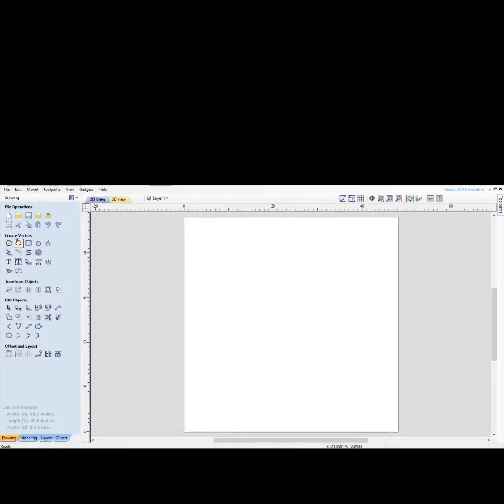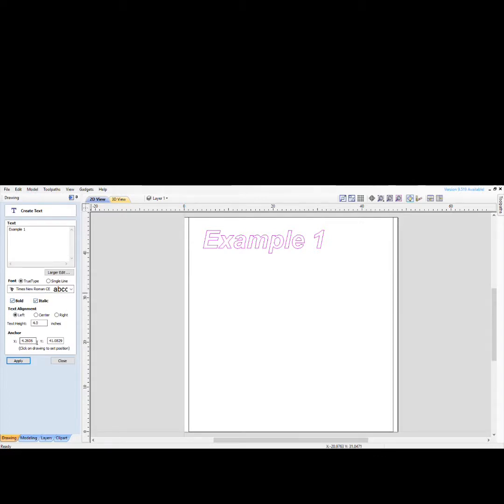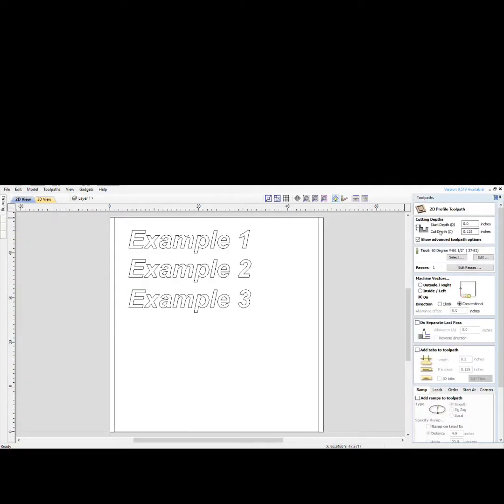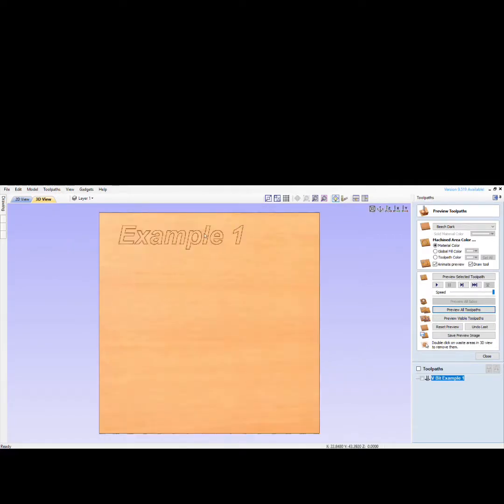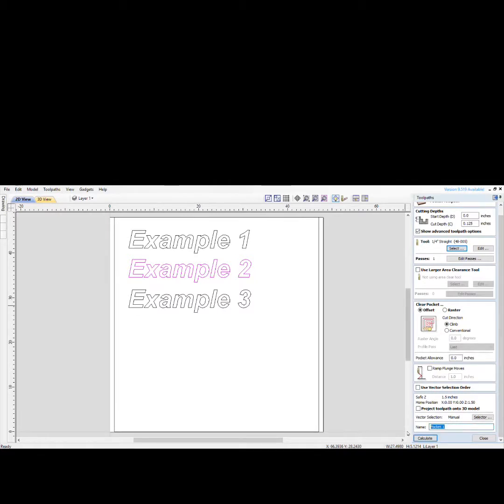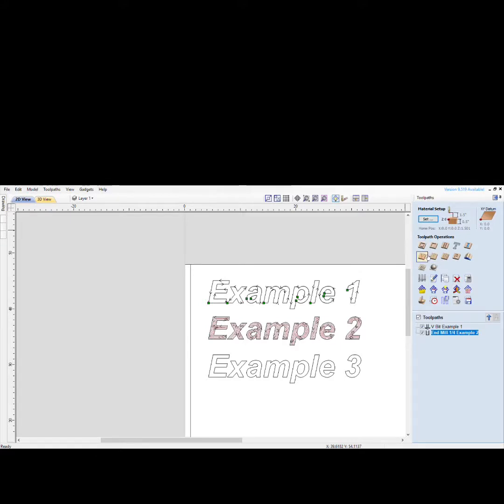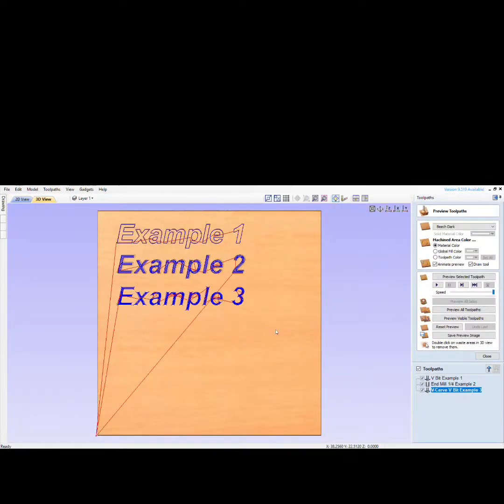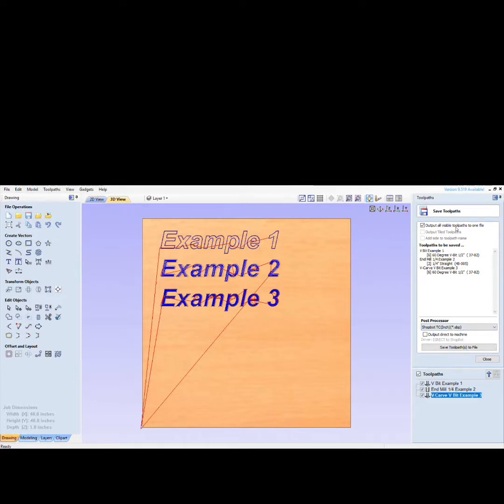Engraving, Pocketing and VCarving in VCarve Pro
There are ample ways to machine a board, here are just a few strategies I recommend.